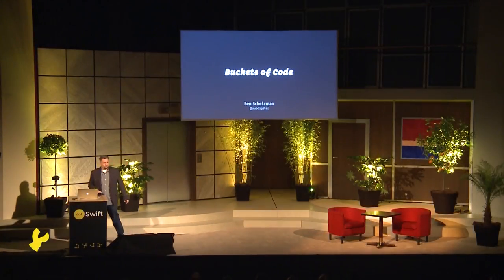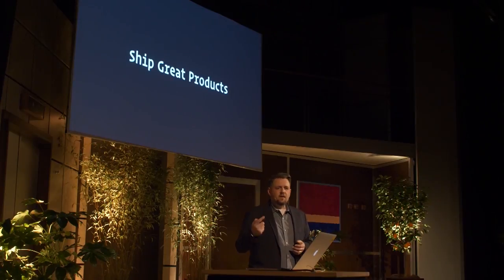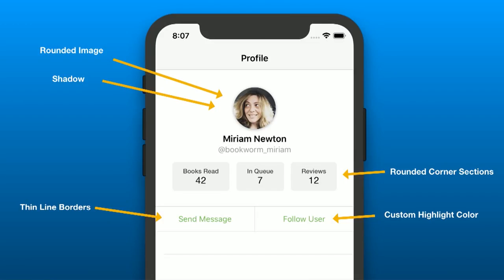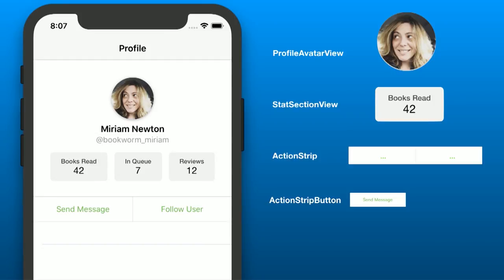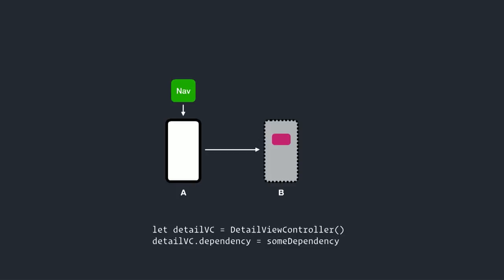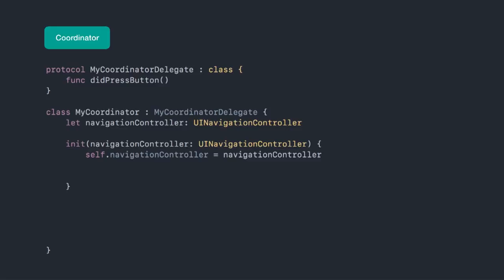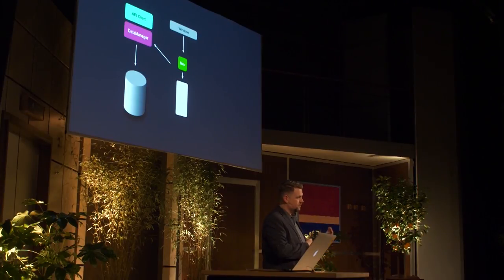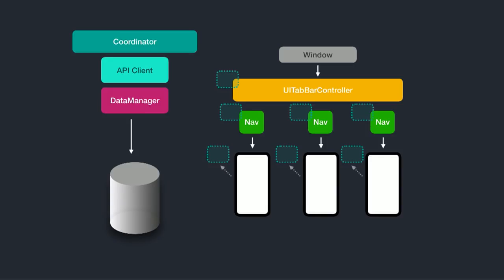dotSwift 2018 - Ben Scheirman - Buckets of Code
Model View Controller is the pervasive design pattern that rules iOS development. Often, however, we try to fit everything we write into either a model, a view, or a controller. This can lead to complicated controllers that do too much and are difficult to understand, test, and change.

Ben explain how we can introduce our own objects, introduce new actors, and move logic to more appropriate places. By giving each object a job, we can reduce the problem of bloated view controllers and create more maintainable software.